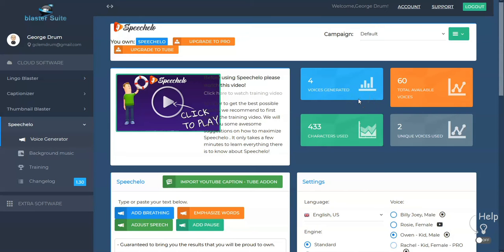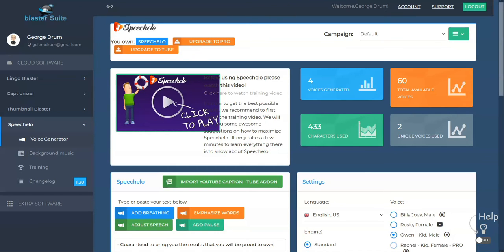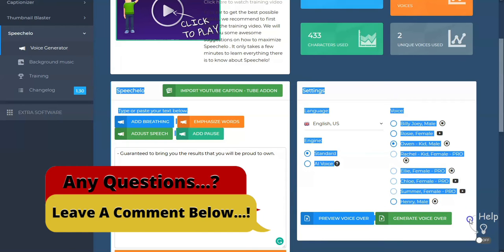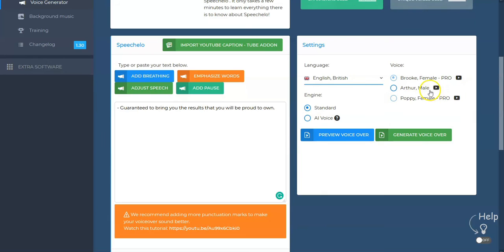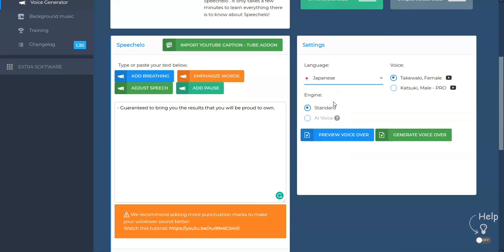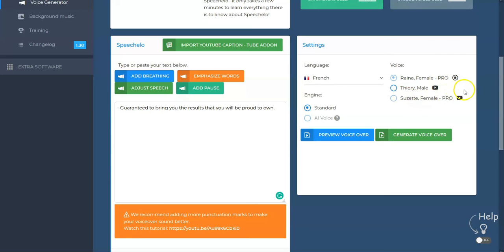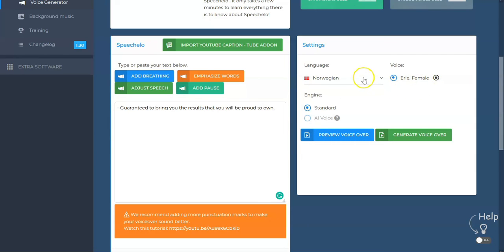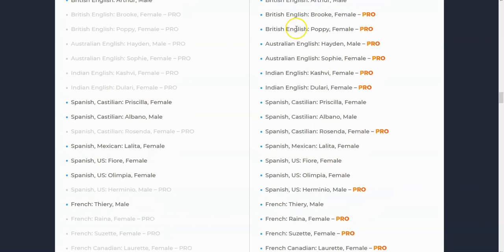SPEECHELO Voice Demos - I Open Up the Voice-over Area For You To See & Hear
In my video Speechelo voice Demos, I let you hear what the voices in Speechelo sound like. If you would like to purchase Speechelo after the voice demos, please

Please note that I point out that many of the voices are only available in the Speechelo Pro Edition.

I wanted you to be the judge yourself in whether Speechelo measures up to your standards for your business. I believe the voices, while limited in English speaking choices, do a very nice job of creating a top professional voiceover for you.

Don't you let not liking your voice and its sound hold you back from Youtube success? Speechelo all the way.

Let me help you out. Click the link below for GREAT FREE Training to help build your online home business today.